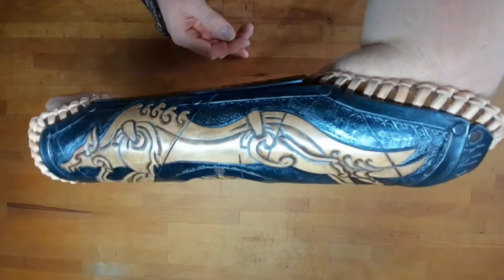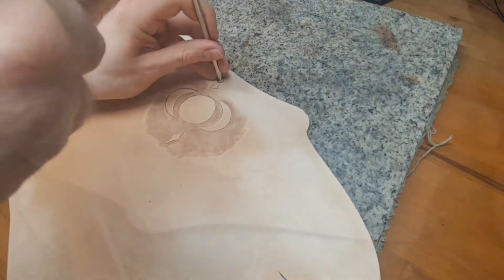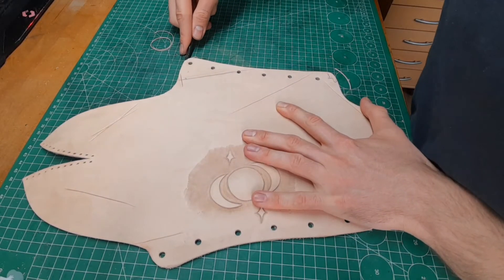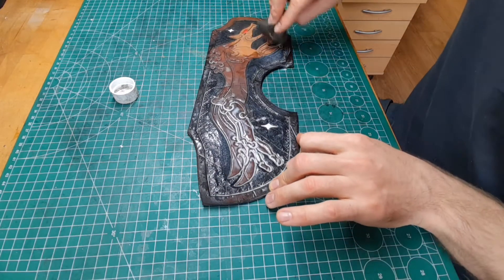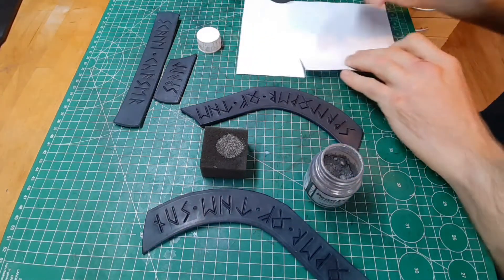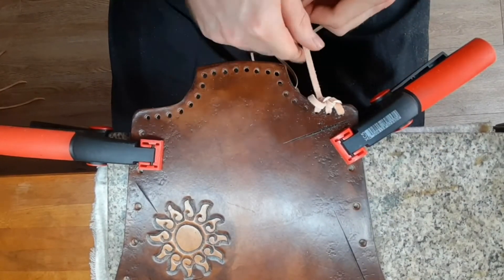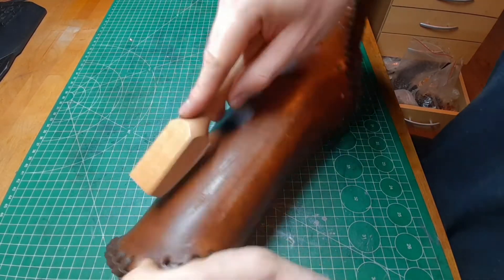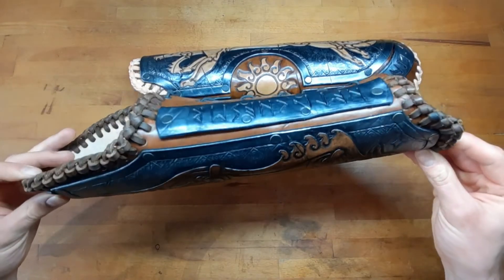Leather Armor Tutorial - Viking Bracers Larp and Cosplay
Viking style bracers tutorial with some advanced technics. These are up to 7 mm thick and fit perfect for every costume for larp, cosplay or similar.

Difficulty: medium    Tools needed: basic

Recommended materials
- 3,5 mm (9 oz) veg. tanned leather
- 1,5 mm (4 oz) thick, 5 mm wide (1/5 inch) veg. tanned leather (or similar) straps

Tools:  edge trimmer, cutting knife, burnisher, hole punch, leather carving tools, bone folder, clamps, sewing material, diamond shaped chisel, wing divider, glue, rivets